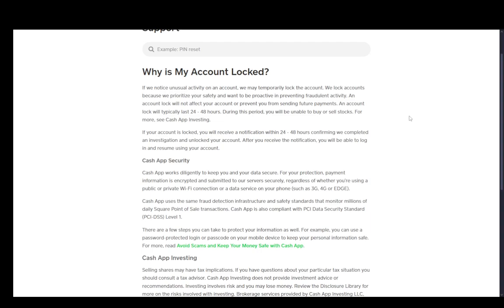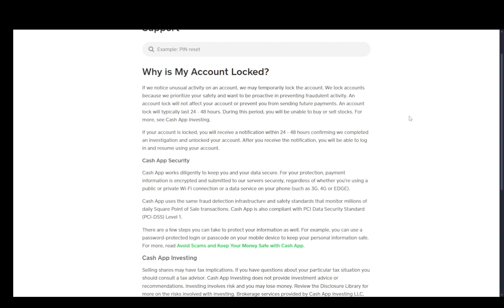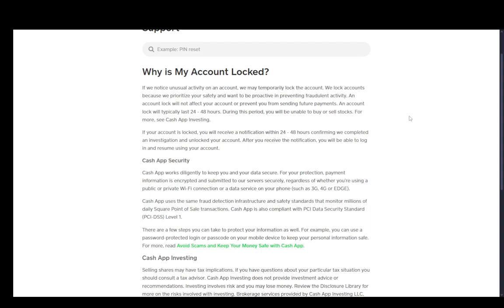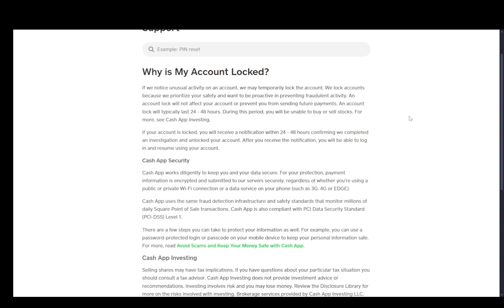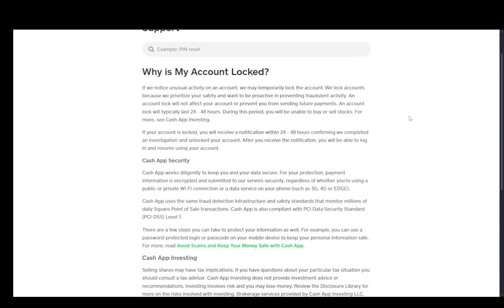How To Know If Your Cash App Is Locked Tutorial